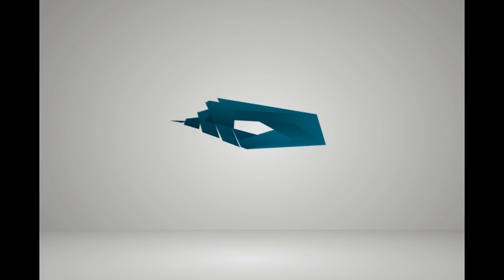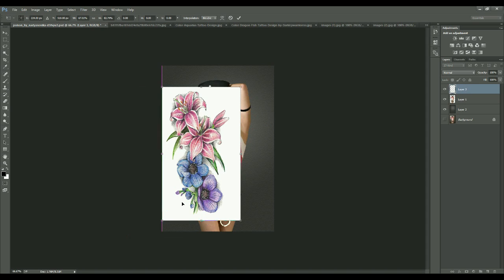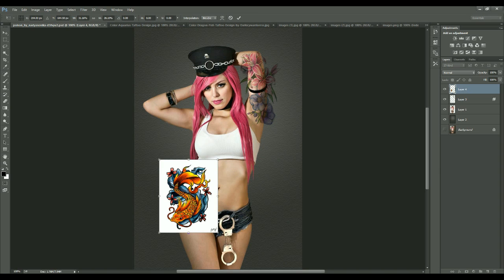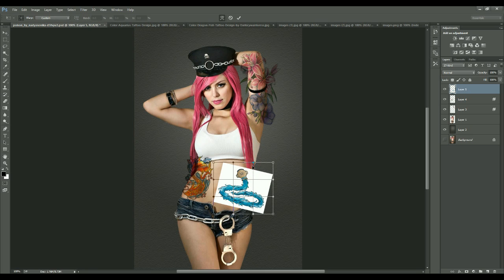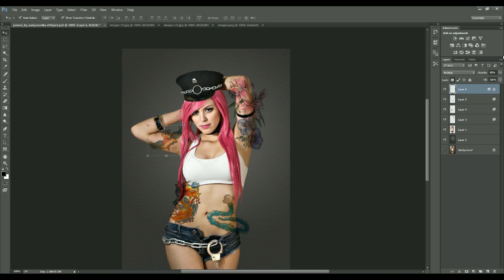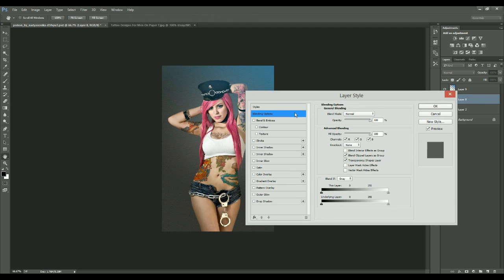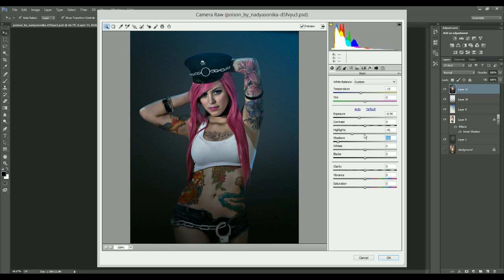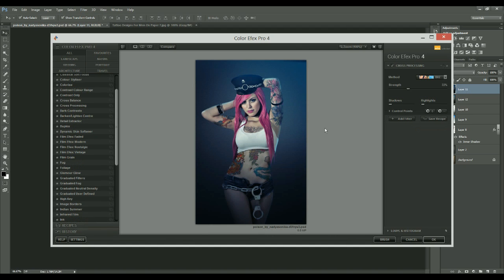Photoshop manipulation tutorial - Street Girl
hi guys easy photoshop manipulation using camera raw and nik filters
Tutorial deals about adding tattoos and dramatic lighting to the image

We sincerely thank all the image contributors